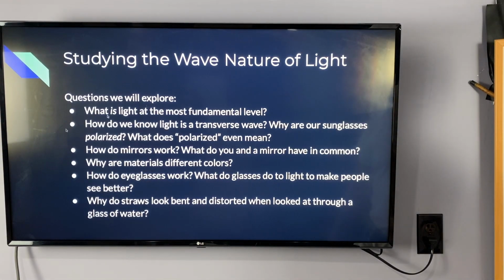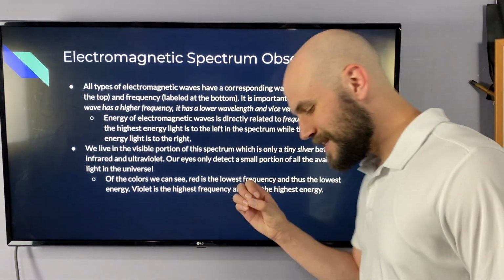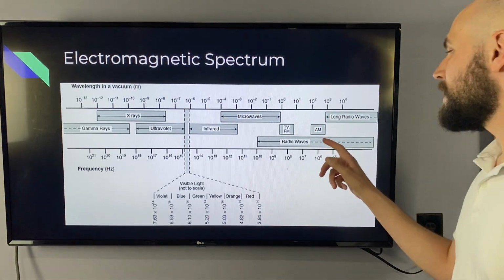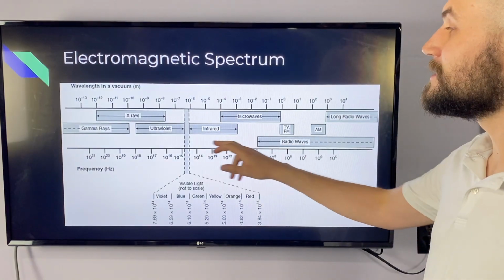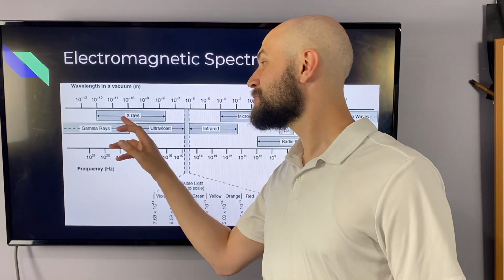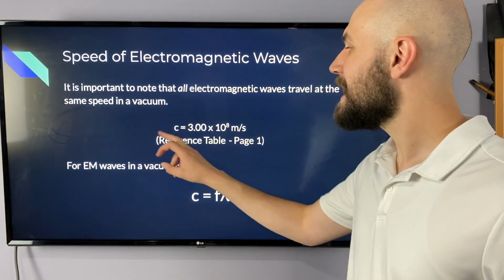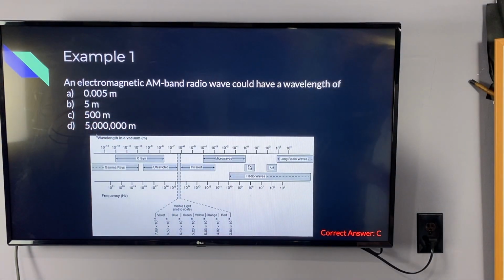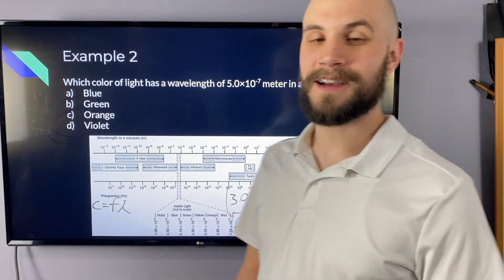Electromagnetic Spectrum - Regents Physics